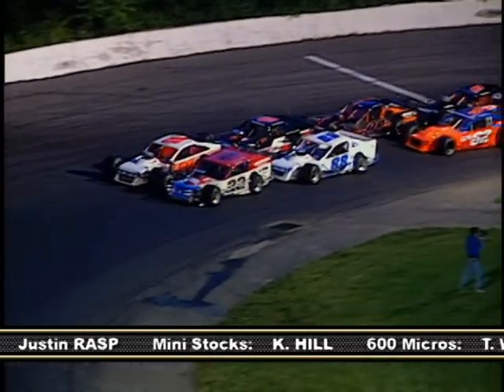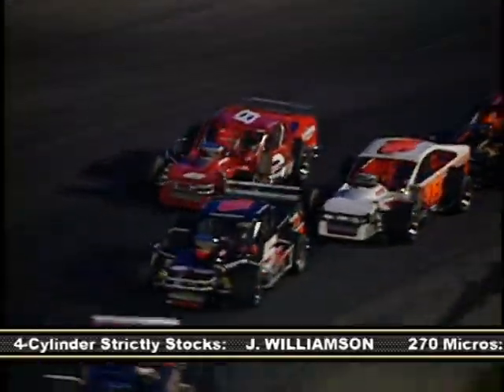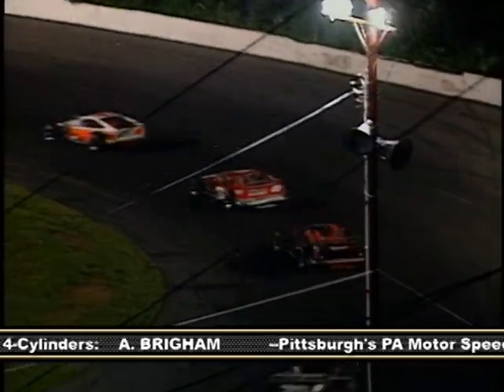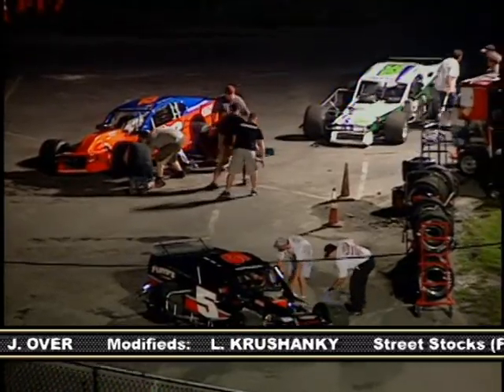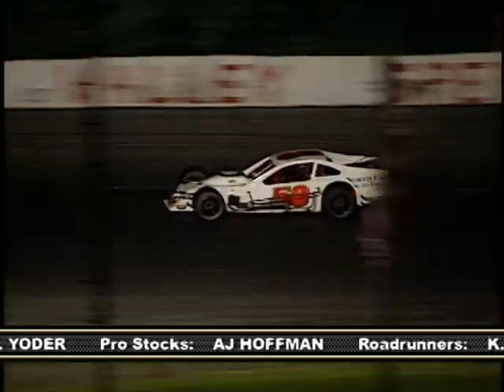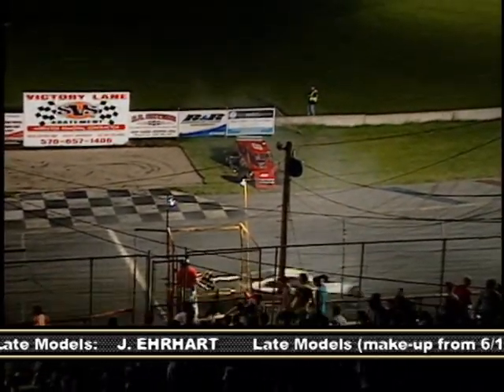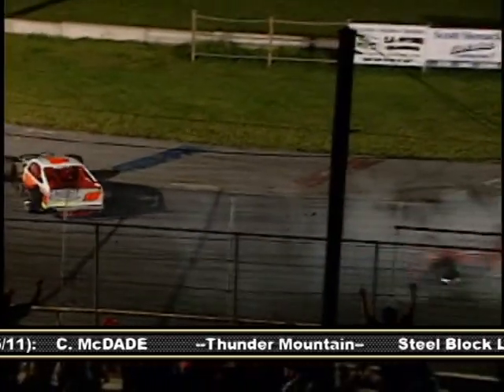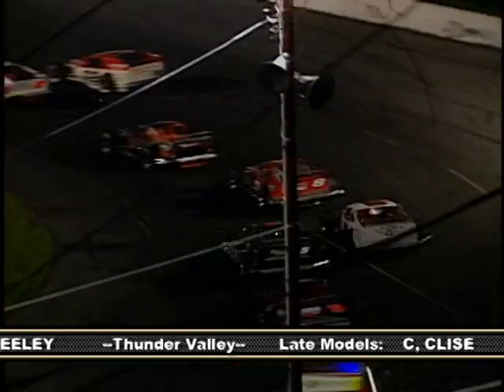Pit Pass 6-20-11 Segment #2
WHVL presents "Pit Pass", its weekly program devoted to short track racing in Pennsylvania.  In this segment, highlights from Mahoning Valley Speedway on June 18, 2011, including the 100-lap Poker Series Modified feature.